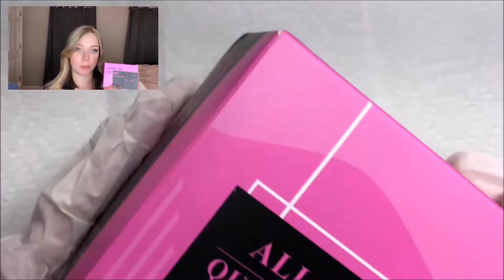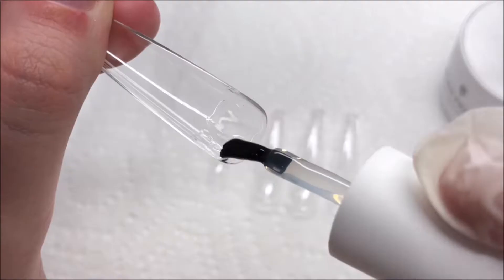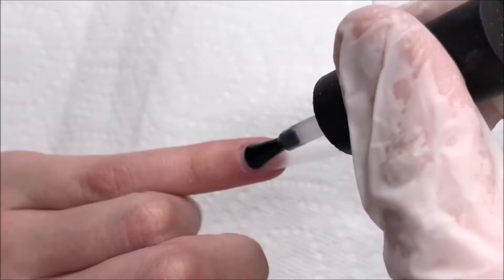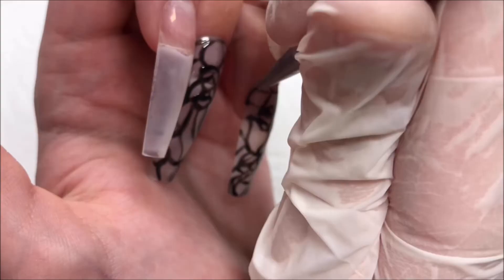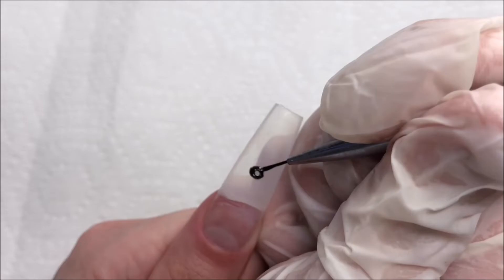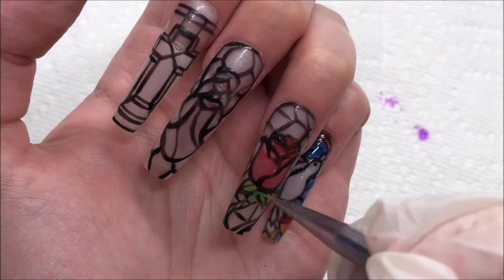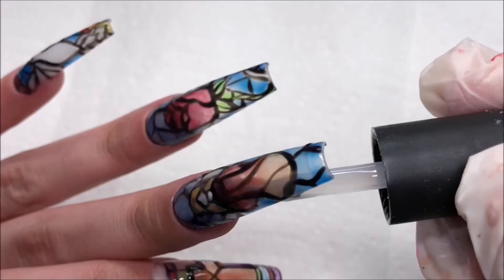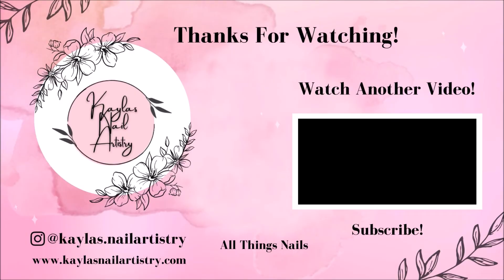Trying CHAUN LEGENDS Stained Glass Nails & Testing BORN PRETTY Full Cover Gel System | Kayla Marie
In today’s video, I test out a Full Cover Nail Tip and Glue Gel System From Born Pretty and I attempt to recreate Chaun Legend’s stained glass nail set! 💕